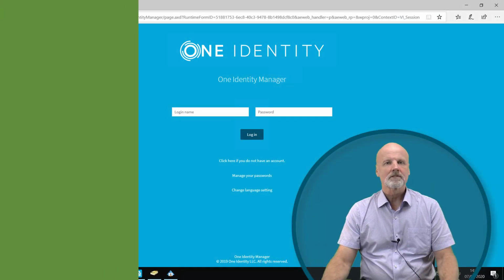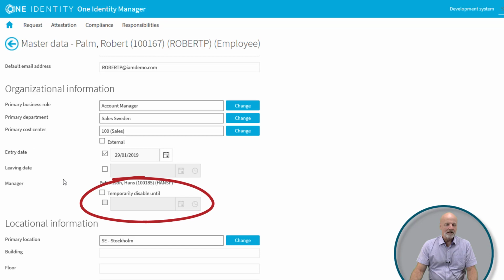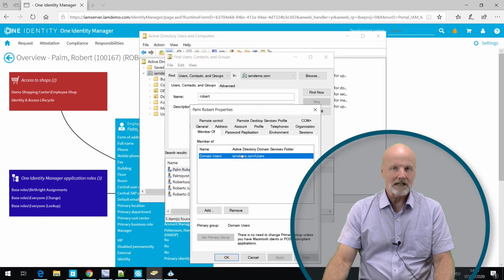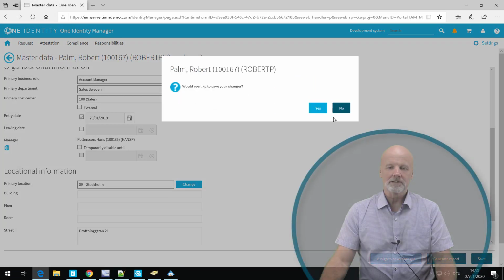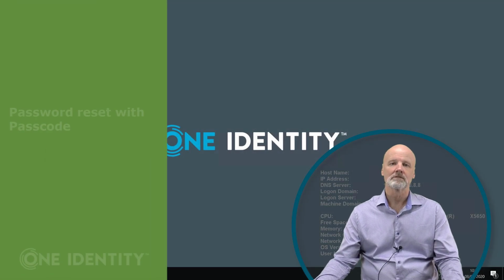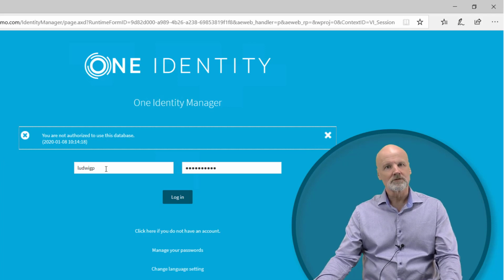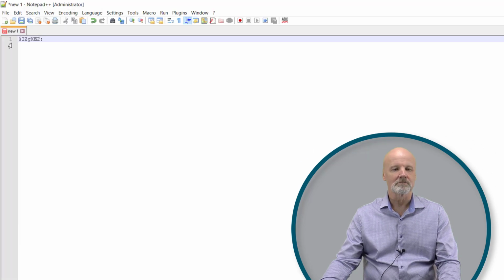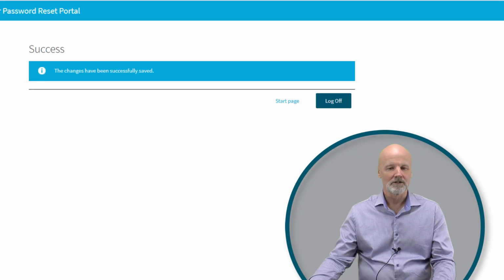One Identity Manager | Overview #4 | Identity Deactivation and Password Change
Training Video Series: One Identity Manager Overview
Part 2 - Use Cases
- Identity and Account Life Cyle
  - Disable an identity
  - Enable an identity
  - Password management